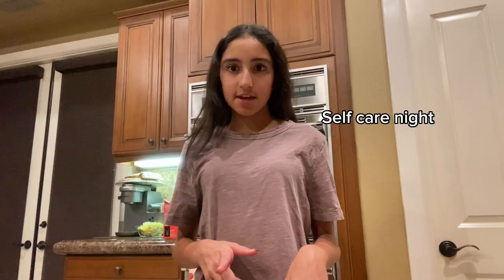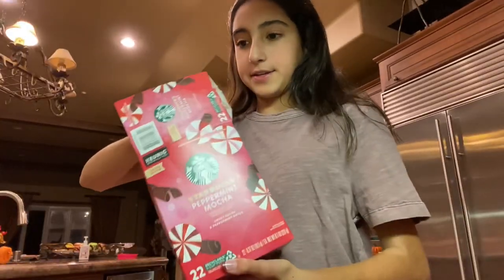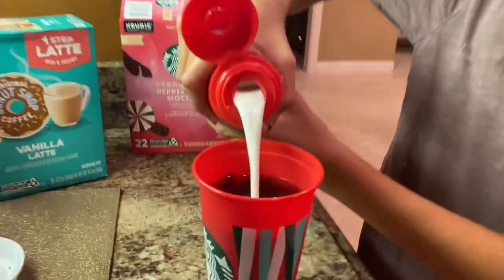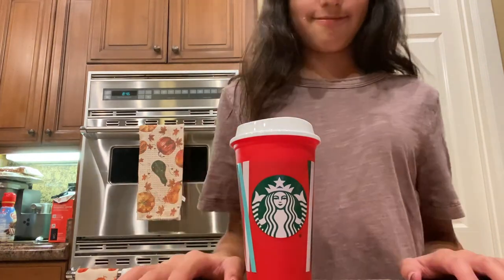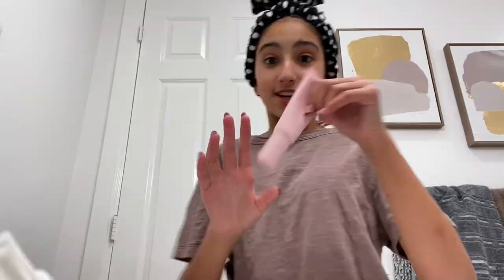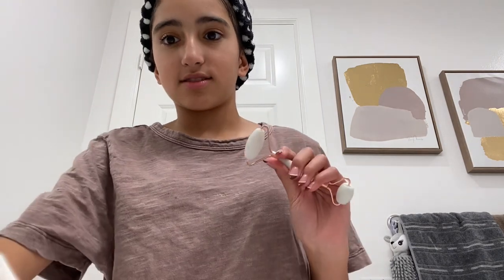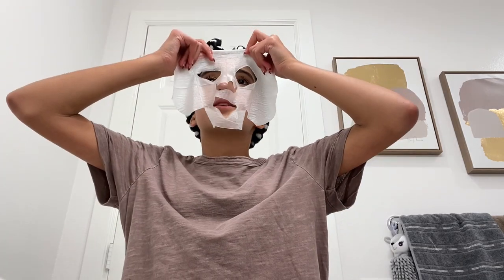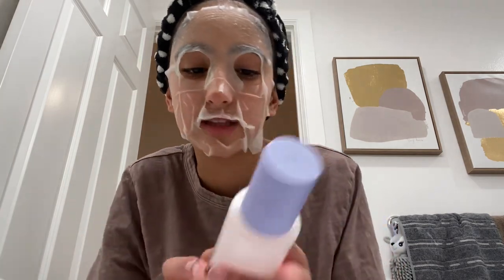Self care night, realistic ! |Ariana Rosé ￼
￼ This video, you guys will see my self-care night routine. Bye guys! 🤍